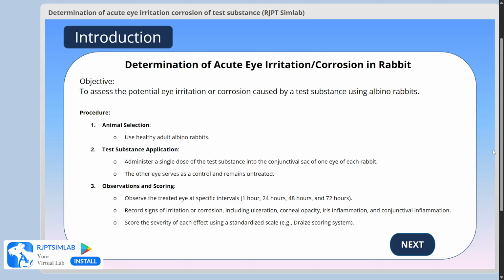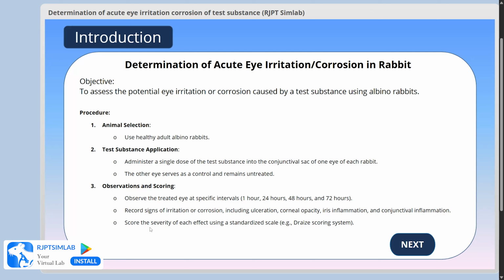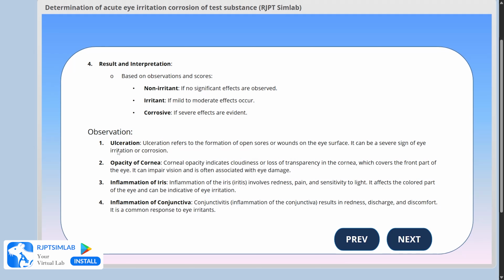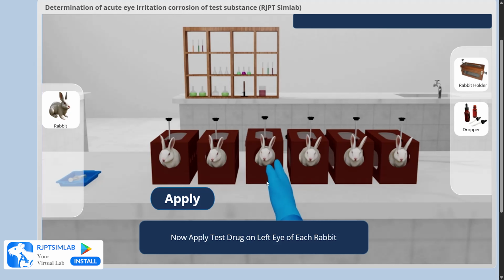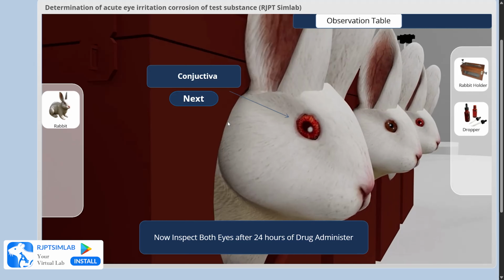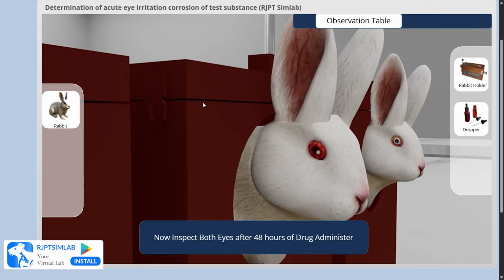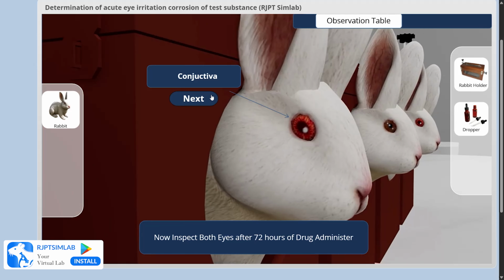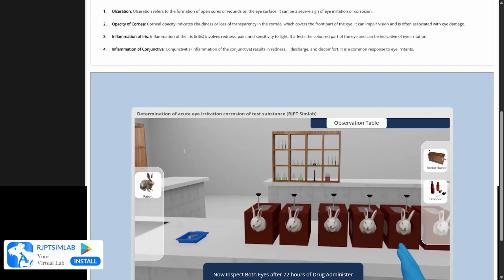Determination of acute eye irritation corrosion of a test substance | Pharmacology | RJPT Simlab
Determination of Acute Eye Irritation/Corrosion of a Test Substance | RJPT Simlab Virtual Pharmacology Experiment

Welcome to RJPT Simlab, India’s leading virtual pharmacology and toxicology simulation platform for pharmacy and life science students!
In this video, we demonstrate the Determination of Acute Eye Irritation and Corrosion of a Test Substance — an important toxicological evaluation that assesses the potential harmful effects of chemicals on the eye.

👉 What You’ll Learn in This Experiment:

Concept of acute eye irritation and corrosion studies

Standard methods used to test substances for ocular safety

Step-by-step virtual procedure for evaluating eye irritation

Interpretation of results for toxicity and safety assessment

🌟 Why Choose RJPT Simlab?

Ethical and animal-free virtual learning environment

Realistic 3D simulations aligned with D Pharm & B Pharm syllabus

Covers both pharmacology and toxicology experiments

Accessible via desktop and Android devices

Widely used by pharmacy and nursing colleges across India

🚀 Advance your knowledge of experimental pharmacology and toxicology with RJPT Simlab today!